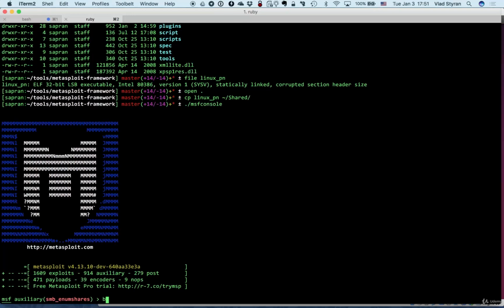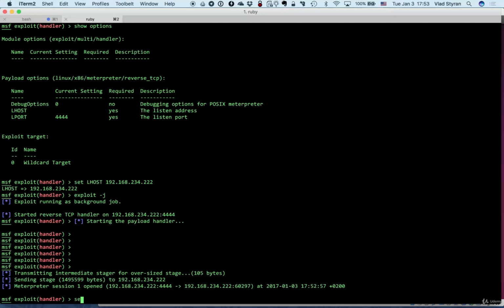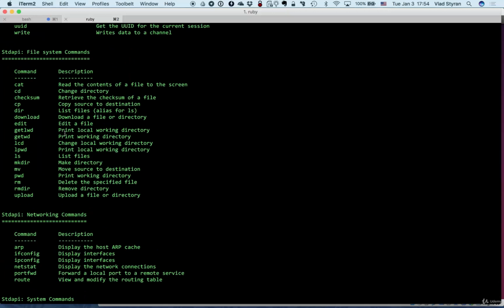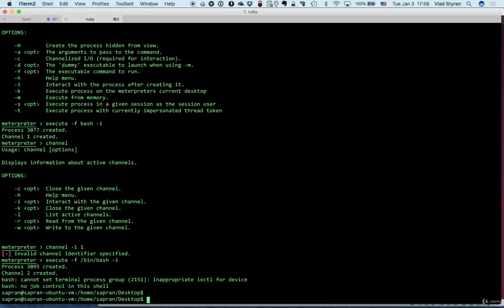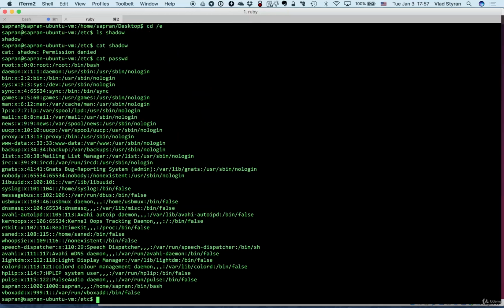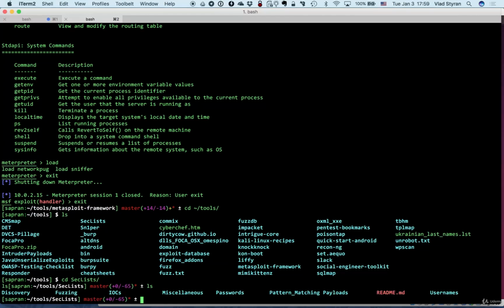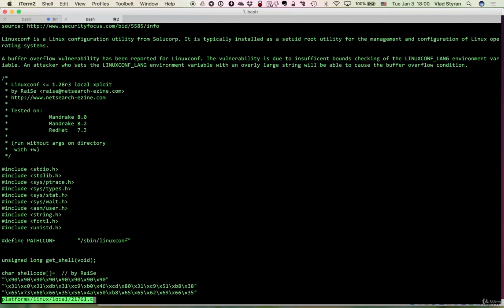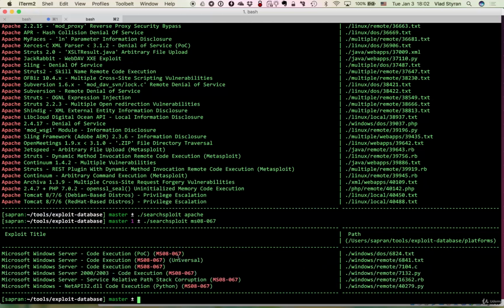The Complete Ethical Hacking Course! Udemy 44